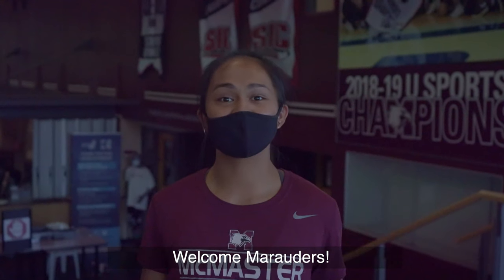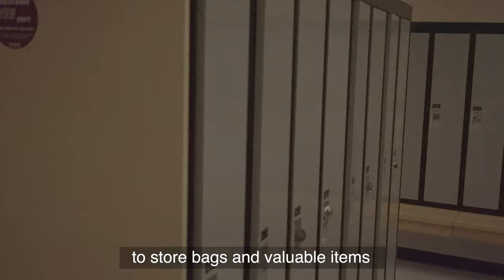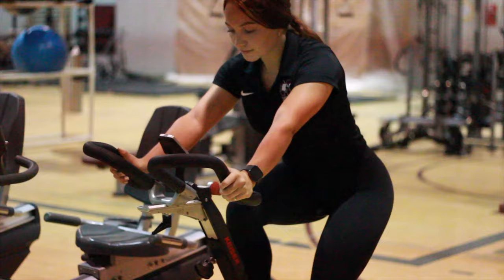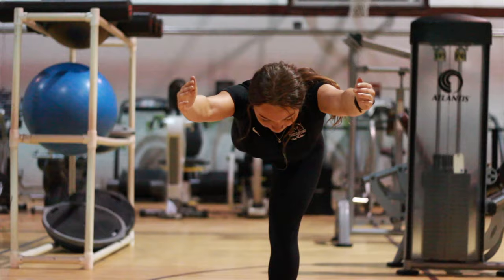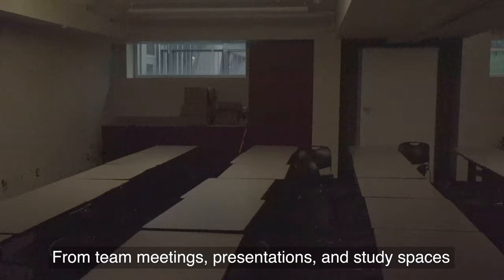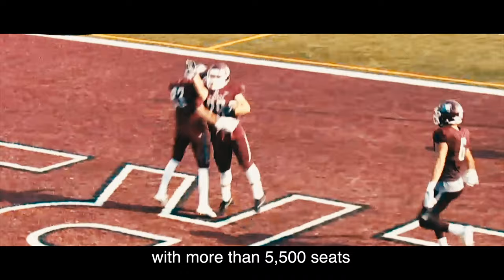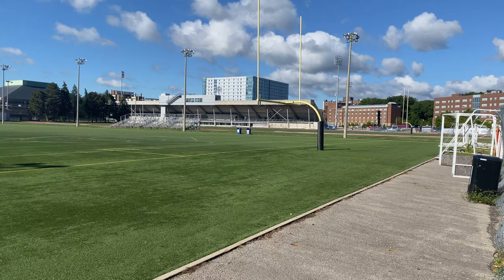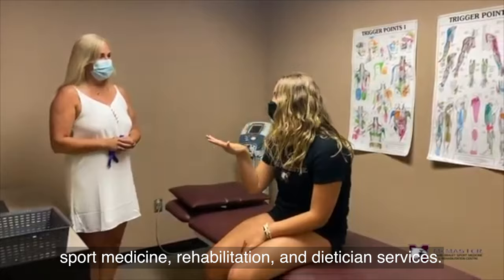McMaster Marauders Athletics & Recreation Facilities Tour | Welcome Week 2020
Join our tour guides Arianne Soriano (women's basketball) and Jordan Pereira (men's volleyball) as we take a virtual walkthrough tour of the athletics & recreation facilities at McMaster!

*All McMaster Athletics & Recreation facilities remain closed until further notice, with the exception of the David Braley Sport Medicine & Rehabilitation Centre (by appointment only). For a complete list of facility statuses, please